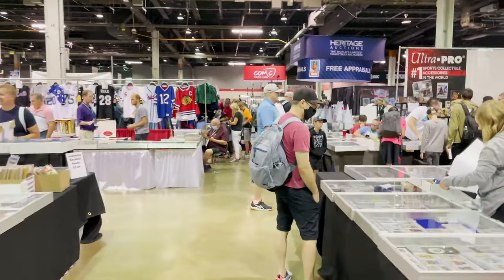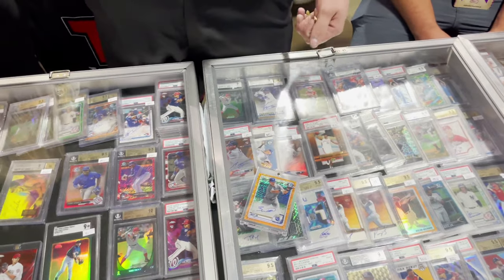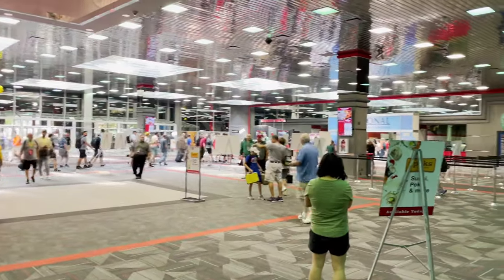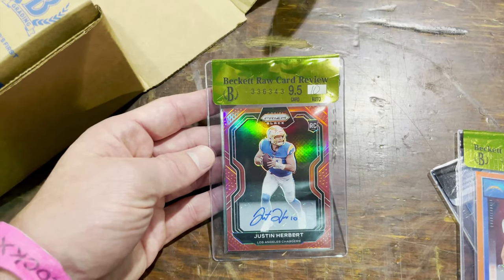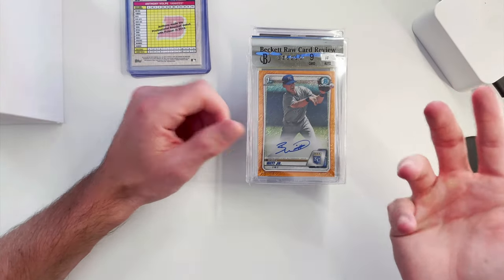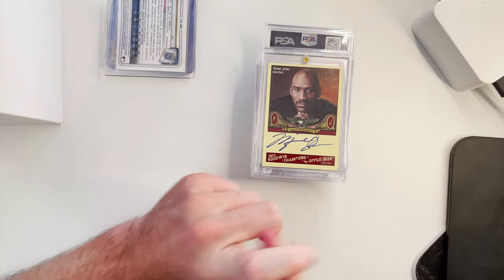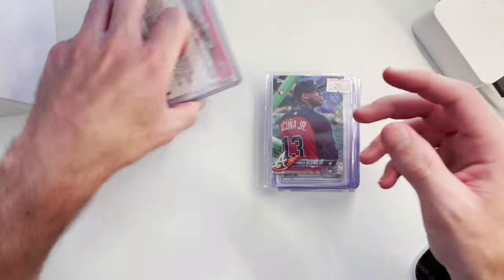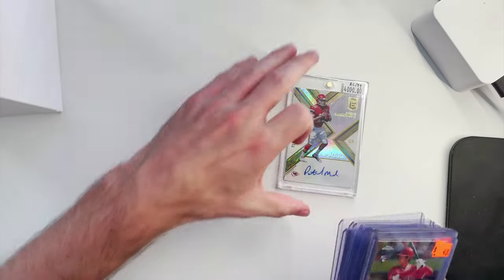2021 NATIONAL SPORTS CARD SHOW - LARGEST SPORTS CARDS SHOW EVER - NSCC RECAP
In this video, I break down my two day experience at the 2021 NSCC in Chicago. From buying personal collection items, to investing in prospects, and flipping unwanted inventory, this video gives a full picture of the what it was like being at the show!

About me:
-Full time pharmacists by day
-25 year hobby veteran by night